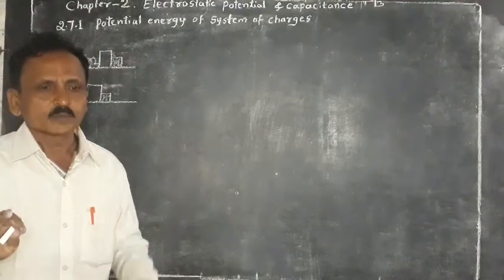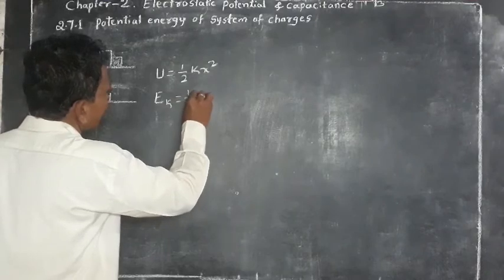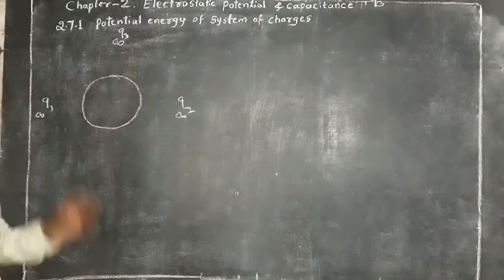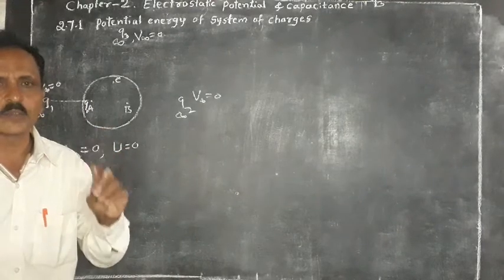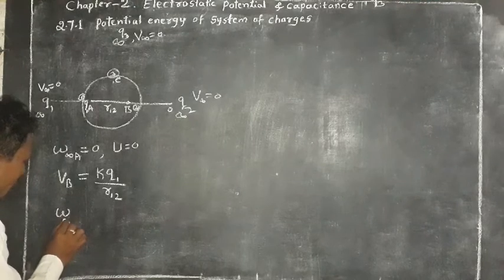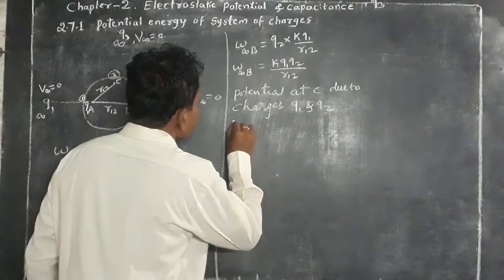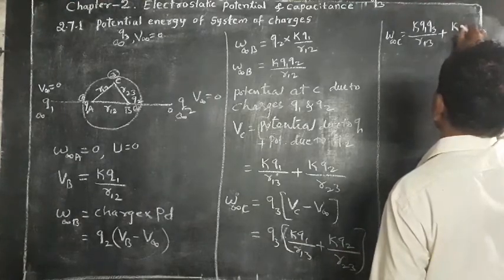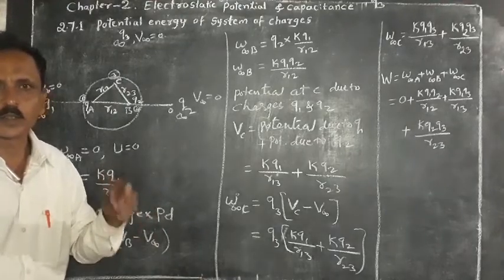2.7 concept of potential energy. Session 06 D R Patil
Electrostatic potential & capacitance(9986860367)